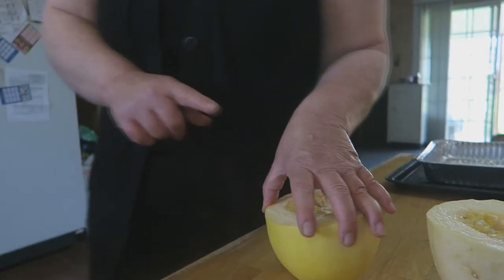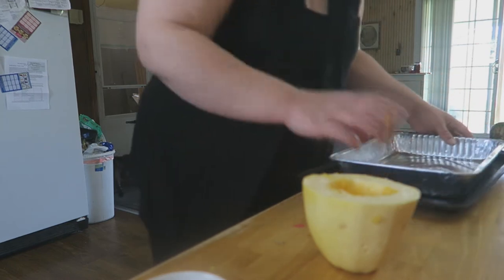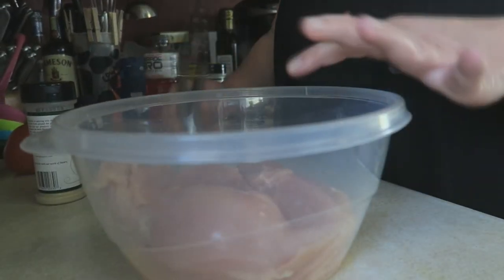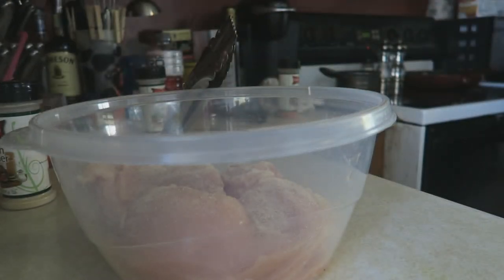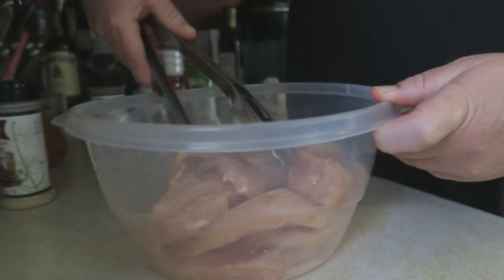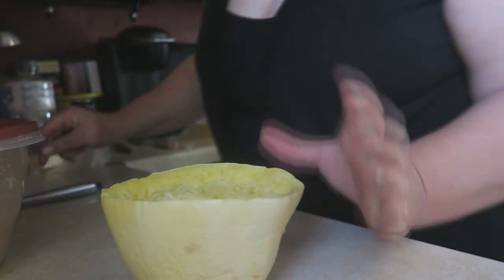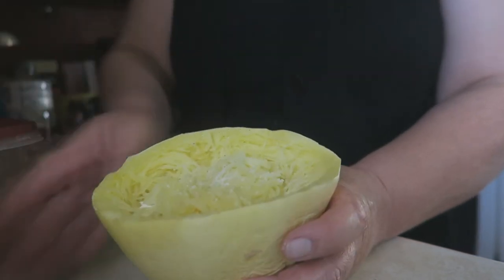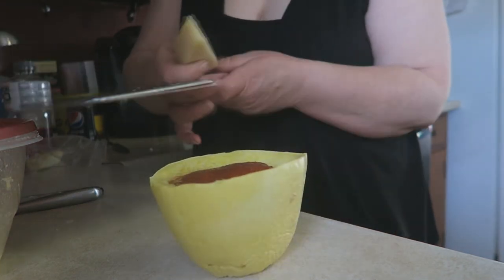Simple Low Carb Meal | Spaghetti Squash Bowl Grilled Chicken & Steak & Veggies | Recipe 172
Hey Friends!
This is a PERFECT meal for any night.  My Spaghetti squash bowls, grilled chicken and steak accompanied with garlic and olive oil sauteed asparagus and mushrooms.  Fabulous for eating healthy or low carb.  Let me know if you want to see more videos like this one!